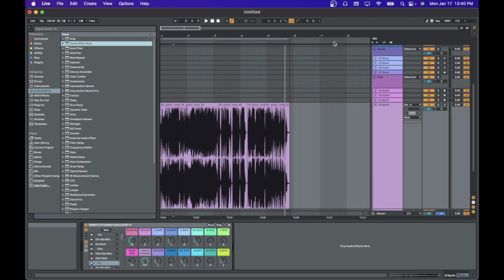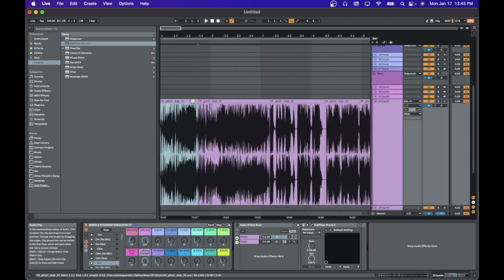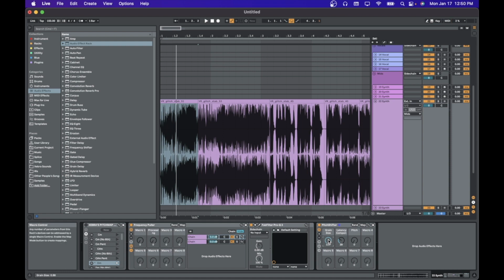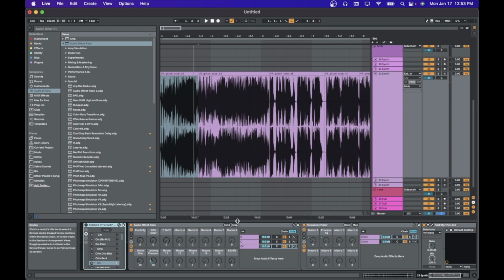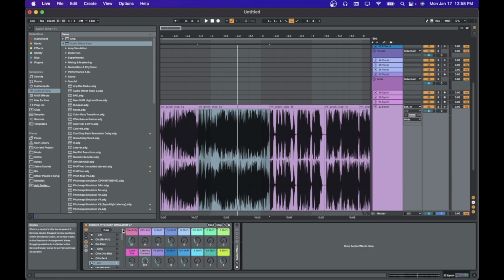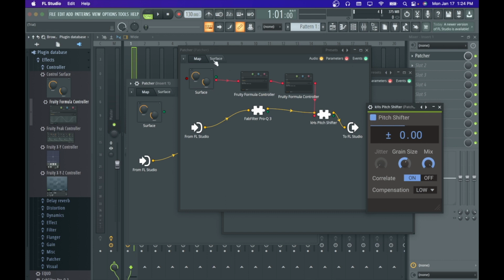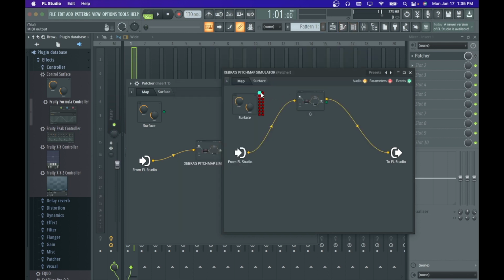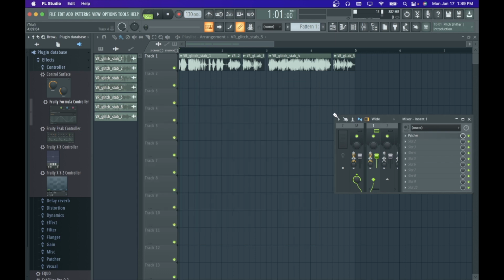Making Pitchmap With An EQ (An Alternative to Pitchmap 2)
Racks are here and FREE